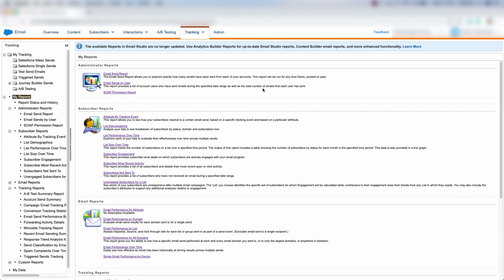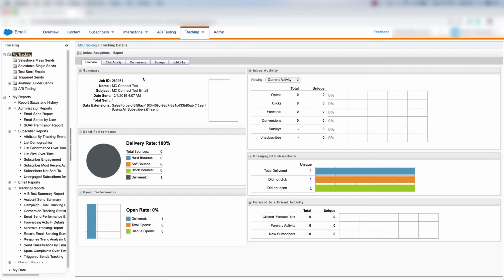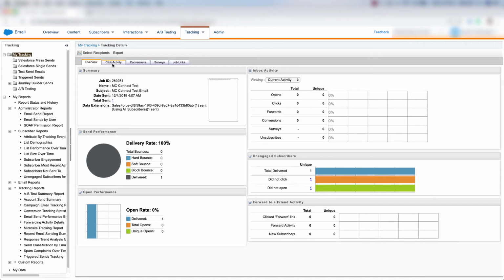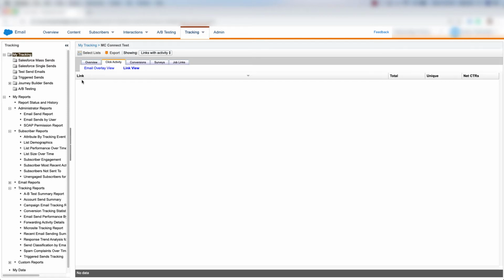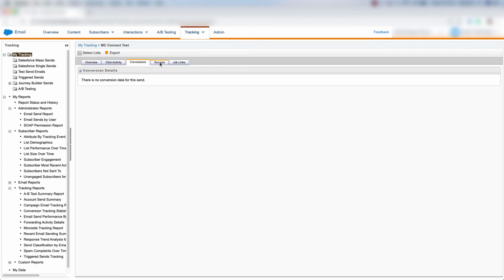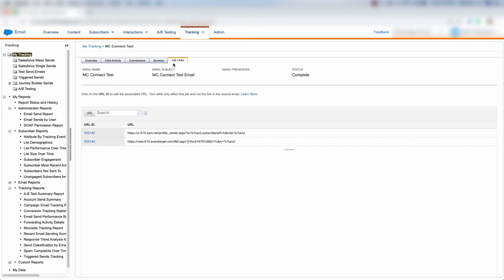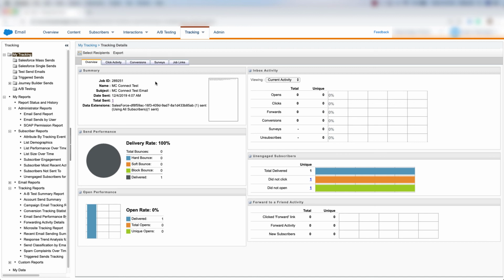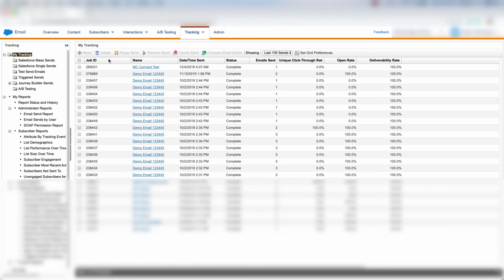Tracking Metrics in Marketing Cloud | Marketing Cloud Reports (Video 6)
Learn more about Marketing Cloud Reports and other Marketing Cloud features by going to my FULL Marketing Cloud Course, which includes:

- Over 140 Marketing Cloud videos in a designated order (so you can learn from Start to Finish)
- Links to help documents
- A Private Facebook group
- Marketing Cloud PDF's
- A FINAL PROJECT to get you experience with a Marketing Cloud project.

For Marketing Cloud In-Person / Virtual Training:
and sign up for training.